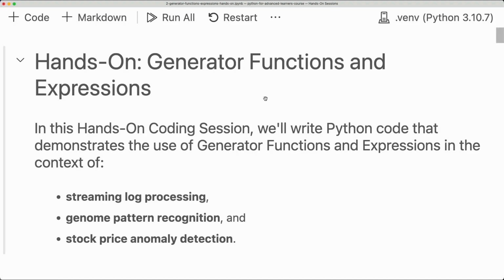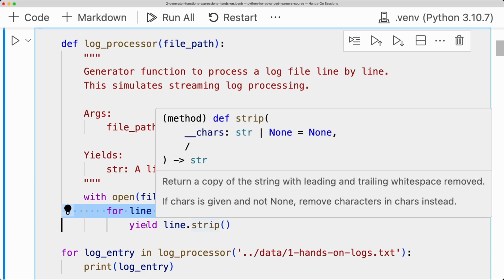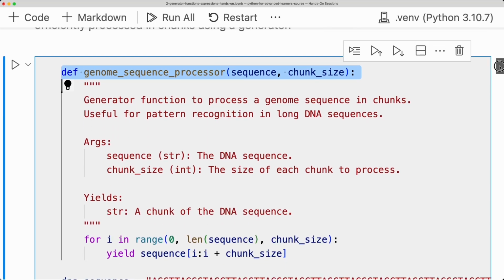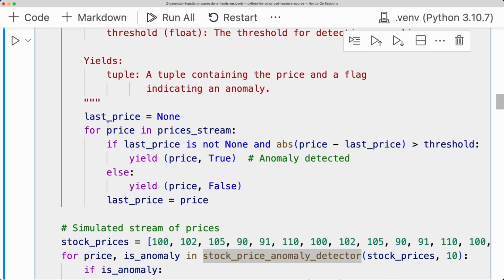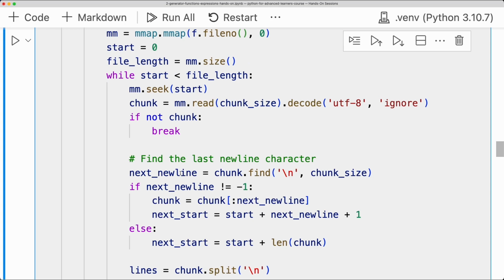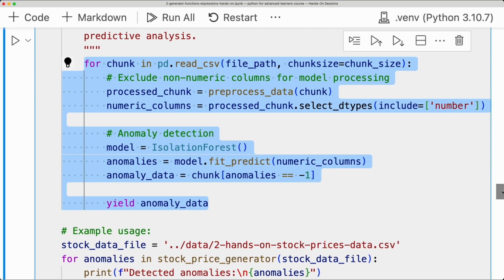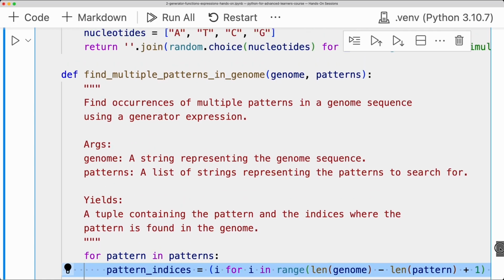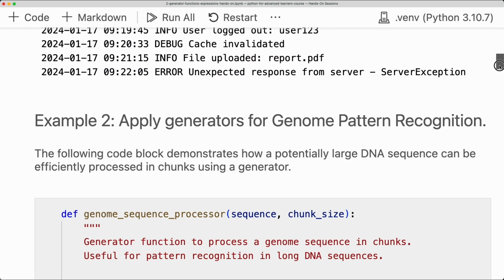3.2 [Hands-On] - Generator Functions and Expressions | Advanced Python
In this Hands-On Coding Session, we're going to explore the practical applications of Generator Functions and Expressions in Python. Our focus will be on three distinct areas: streaming log processing, genome pattern recognition, and stock price anomaly detection.

Each of these examples will help us understand the efficiency and effectiveness of generators in handling large datasets or streams of data.

- Reach
- Engagement

👊 With seemingly small actions such as:
- etc